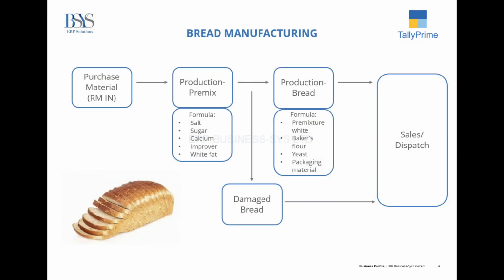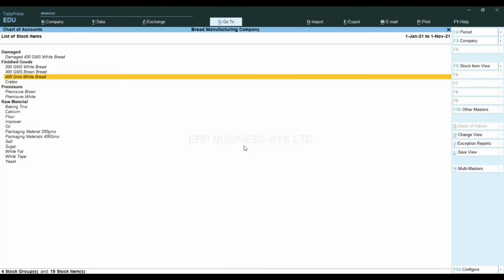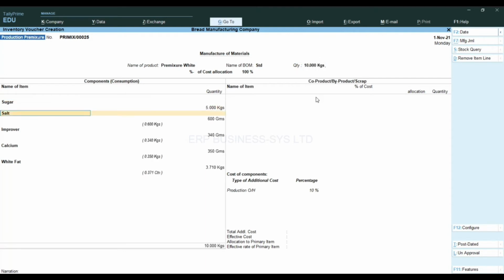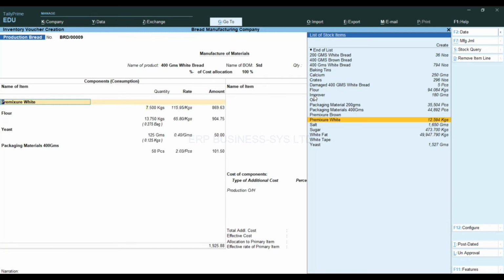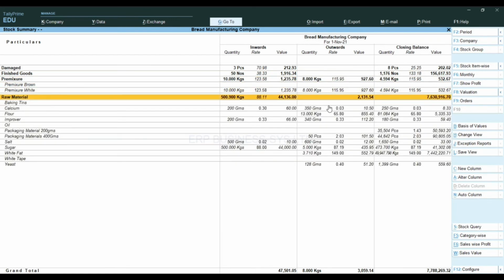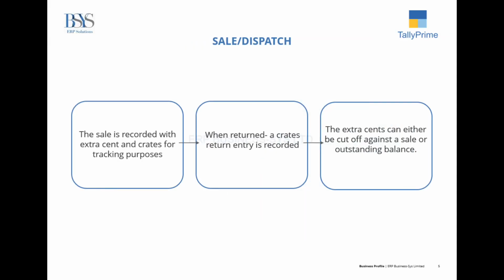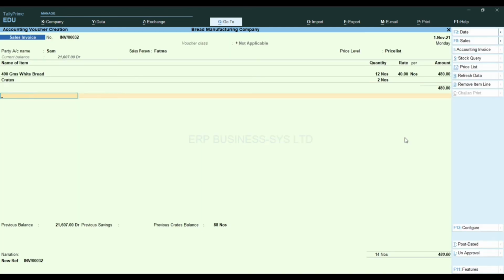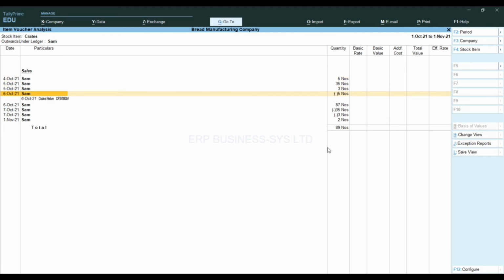SOFTWARE for BREAD MANUFACTURER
Greetings from ERP Business-Sys Ltd!
TallyPrime for Bread Manufacturer's.
 This video depicts how a simple Business Management Solution can help you enhance the efficiency of your business. We have demonstrated how TALLYPRIME - An effective Software, tackles your company challenges in one integrated system, meeting your inventory, processing, distribution, and accounting needs.
Topics Covered :
Bill of Material Management | Production Management
Price Levels | Re-order levels
Crates Management | Extra Cents Management
Customer & Supplier Management | Sales Management
Outstanding Reports | Financial Reports

Kindly get in touch for further enquiry or consultations.
No charges for consultations!

Regards,
ERP Business-Sys Ltd